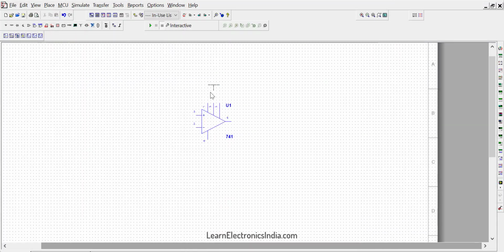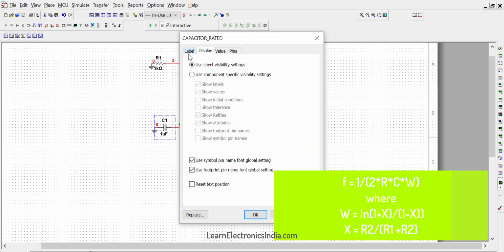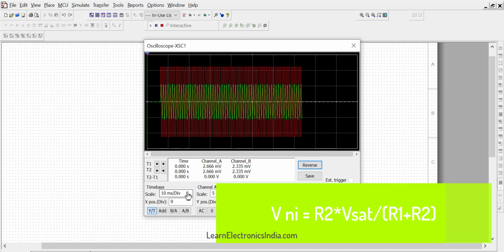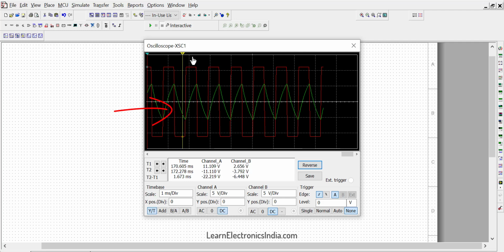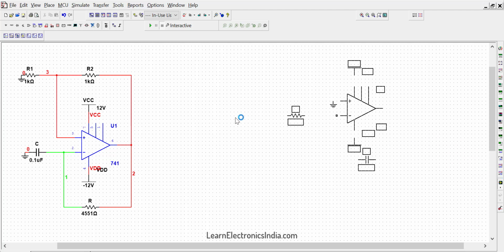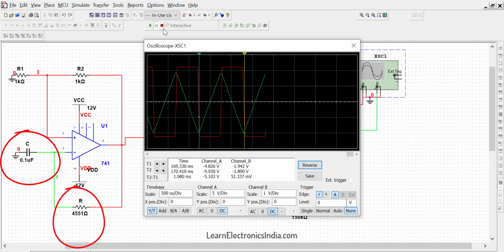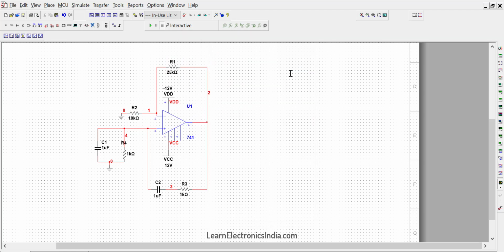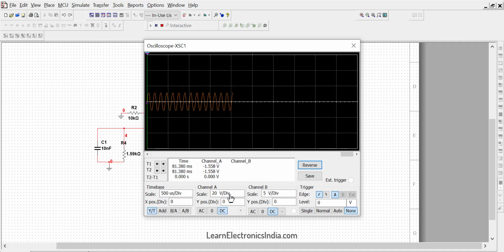Op-Amps as a Function Generator | Introduction to Opamp | OpAmp Application | OpAmp Course Video- 10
Learn everything you need to know about function generators in this comprehensive tutorial!

📖 What You'll Learn:
1.What is a function generator and why is it important?
2.Types of waveforms: sine, square, triangle, ramp, and custom.
3.Key features: frequency, amplitude, duty cycle, and modulation.
4.How to connect and use a function generator in your circuits.
5.Real-world applications in testing and troubleshooting.
6.Introduction to Function Generators using op-amp.
7.Key Features and Controls.
8.Practical Demonstration.
9.Applications and Tips.
10.What is Inverting and Non-inverting
11.Simulation process.
12.What is frequency?

Various Topics covered in this Op-Amp Course -

amplifier opamp
an ideal op amp should have
an ideal opamp has
an ideal opamp is an ideal
band pass filter using opamp
basic op amp circuits
cadence ideal opamp
can an op amp be used as a comparator
can an op amp reduce voltage
can op amp
can op amp amplify both ac and dc
can op amp amplify current
can op amp amplify dc
characteristics of ideal opamp
characteristics of opamp
current feedback op amp
define opamp
diagram of opamp
difference between opamp and comparator
differential opamp
explain block diagram of opamp
explain integrator circuit using opamp
explain opamp
explain opamp as a comparator
explain positive peak detector circuit using opamp
features of opamp
feedback in op amp
full form of opamp
full wave rectifier using opamp
function of opamp
general purpose op amp
high pass filter using opamp
how does op amp work
how does opamp work
how op amp amplify the signal
how op amp can be used as a differentiator
how op amp can be used as comparator
how op amp can be used as integrator
how op amp can work as voltage follower circuit
how op amp works as comparator
how opamp works
how to choose an op amp
how to design an opamp
how to use opamp
ic opamp
ic opamp 741
ideal opamp
ideal opamp characteristics
input impedance of opamp
inverting and non inverting opamp
inverting buffer op amp
inverting op amp gain
inverting opamp
is op amp
is op amp a comparator
is op amp a linear device
is op amp a transistor
is op amp a voltage amplifier
is op amp active or passive
is op amp an ic
is op amp and differential amplifier same
is op amp linear
is op amp negative feedback
is op amp output ac or dc
non inverting op amp gain
non inverting opamp
op amp
op amp applications
op amp as an amplifier
op amp as comparator
op amp as differentiator
op amp as integrator
op amp as subtractor
op amp basic circuits
op amp basics
op amp block diagram
op amp characteristics
op amp circuit
op amp circuit diagram
op amp definition
op amp differential amplifier
op amp differentiator
op amp equivalent circuit
op amp examples
op amp examples and solutions
op amp full form
op amp high pass filter
op amp ka block diagram
op amp ka full form
op amp kya h
op amp kya hai
op amp kya hota hai
op amp lm324
op amp lm358
op amp lm741
op amp non inverting adder
op amp non inverting amplifier
op amp non inverting amplifier circuit
op amp non inverting amplifier gain
op amp non inverting gain
op amp schematic
op amp schematic diagram
op amp symbol
op amp used as comparator
op amp vs comparator
opamp
opamp 741
opamp adder
opamp adder and subtractor
opamp amplifier
opamp amplifier circuit
opamp application
opamp as a comparator
opamp as a differentiator
opamp as an integrator
opamp as buffer
opamp as inverter
opamp as non inverting amplifier
opamp as subtractor
opamp as voltage follower
opamp based astable multivibrator
opamp based circuits
opamp based projects
opamp btech 1st year
opamp calculator
opamp characteristics
opamp cheat sheet
opamp circuit
opamp circuit diagram
opamp circuit problems
opamp circuit simulator
opamp circuit with active load
opamp comparator
opamp connections
opamp current to voltage converter
opamp datasheet
opamp define
opamp definition in electronics
opamp design
opamp design in cadence
opamp design using mosfet
opamp diagram
opamp electronics
opamp example
opamp formula
opamp full form
opamp full form in electronics
opamp full wave rectifier
opamp function
opamp fundamentals
opamp ic
opamp ic 741
opamp interview questions
opamp inverting amplifier
opamp inverting and non inverting
opamp mcq questions
opamp online simulation
opamp problems
opamp projects
opamp tutorial
opamp types
opamp usage
opamp uses
opamp viva questions
opamp voltage
opamp voltage controlled current source
opamp voltage divider
opamp voltage follower
opamp voltage follower circuit
opamp voltage gain
opamp voltage regulator
why are op amps important
why op amp has low output impedance
why op amp is called 741
why opamp is used
why use opamp